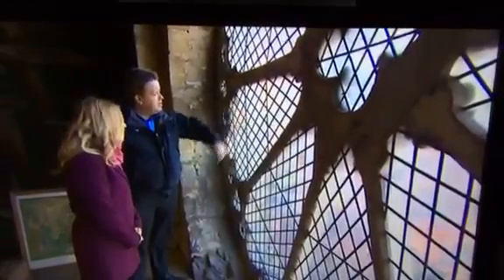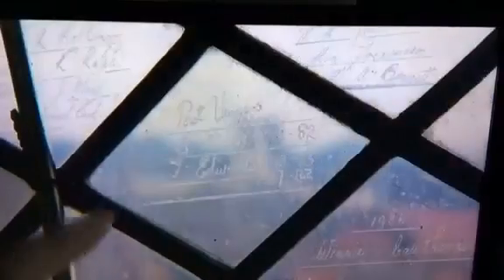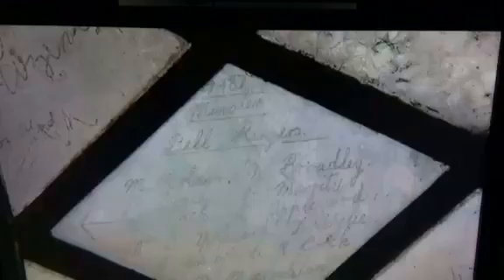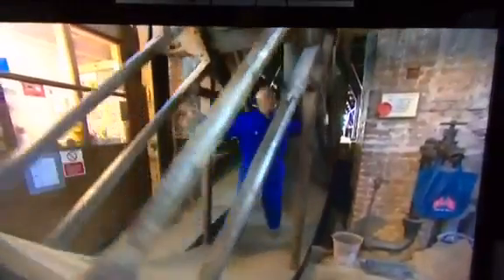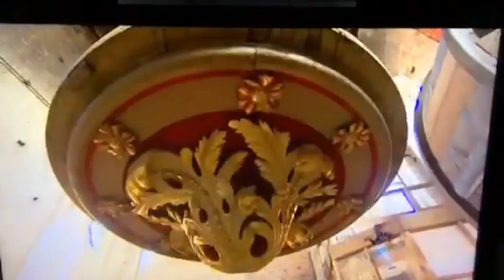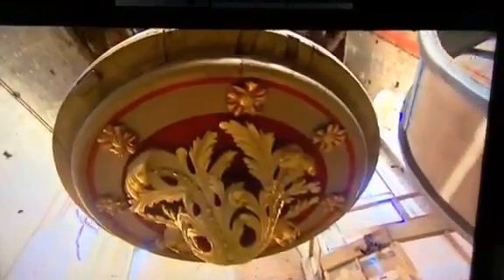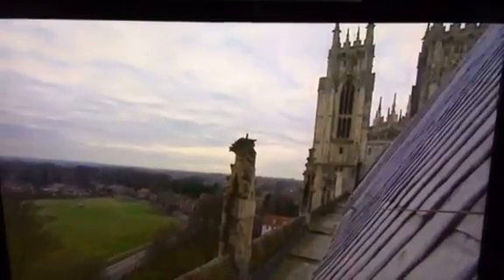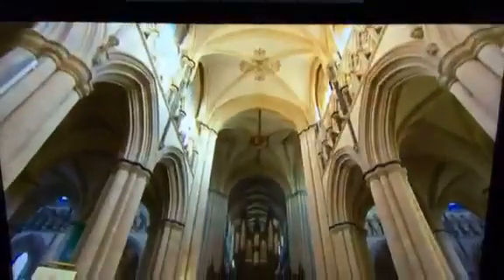Simon Delaney on BBC Look North 2017 | Delaney Marling Partnership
Simon Delaney from Delaney Marling Partnership is discusses his appointment as Building Surveyor to the Beverley Minster Old Fund on BBC Look North.

Delaney Marling Partnership Ltd. are chartered building surveyors & property consultants in Hull.